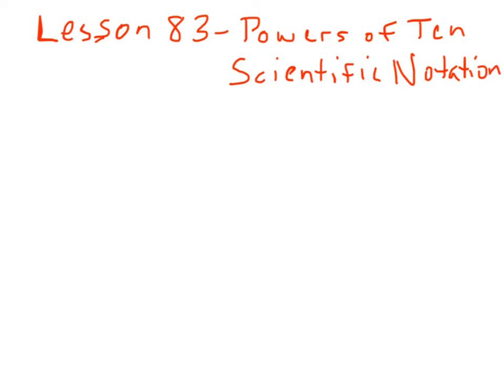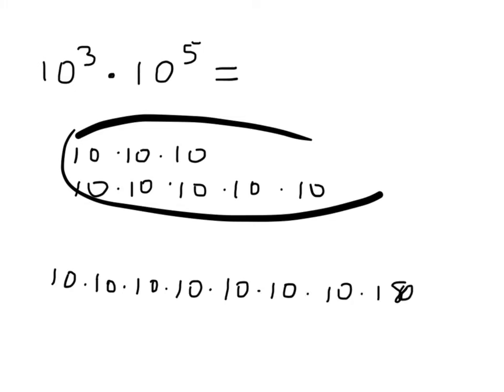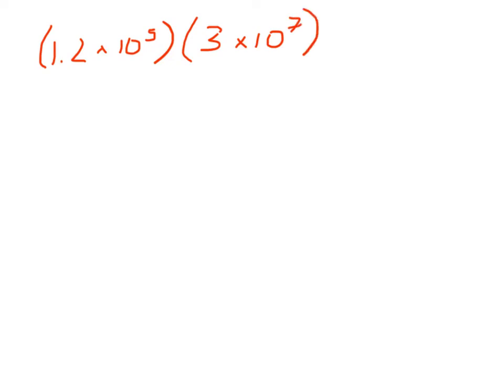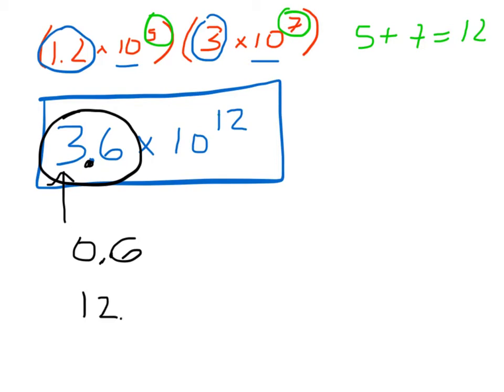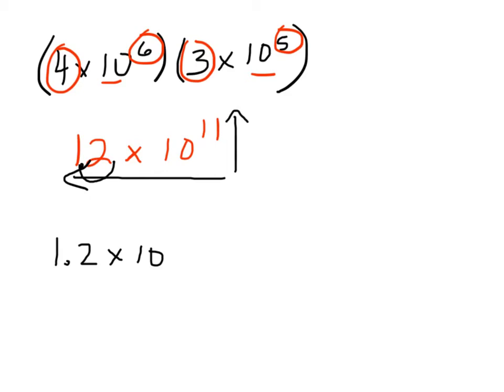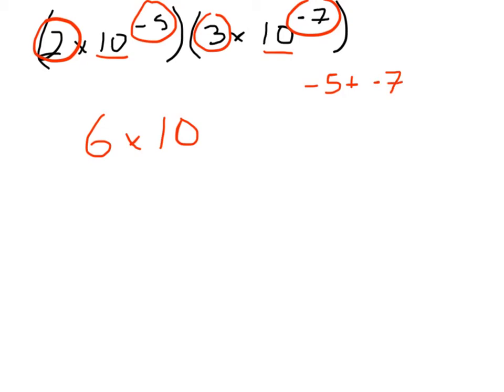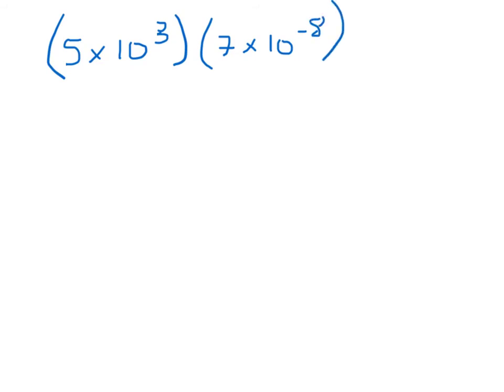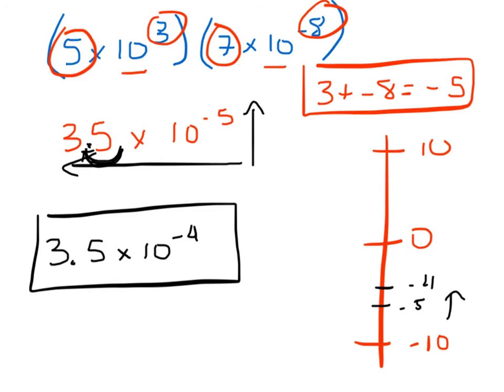Lesson 83 - 7th Grade